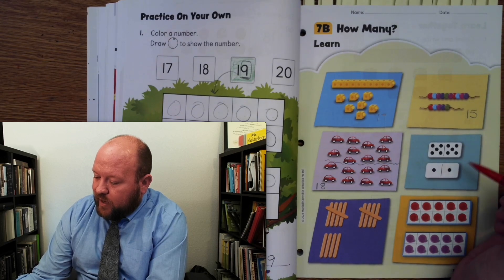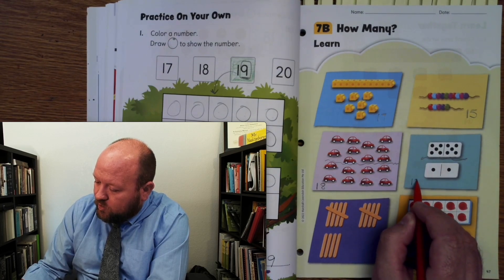Kindergarten Math - KB - Ch. 7 B - How Many? - pg. 47-52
Primary Mathematics is the curriculum that originally put Singapore at the top of international math tests. This renowned series has over two decades of proven results in the U.S. There are currently four editions of Primary Mathematics.

Primary Mathematics epitomizes what educators love about the Singapore math approach, including the CPA* progression, number bonds, bar modeling, and a strong focus on mental math. It's a no-fuss, straightforward program that balances supervised learning and independent practice.

The recently released Primary Mathematics 2022 Edition is just beginning to be explored by homeschoolers. This edition uses the same approach as previous Primary Mathematics editions but features entirely new content and lesson structures.

*CPA – concrete, pectoral, abstract